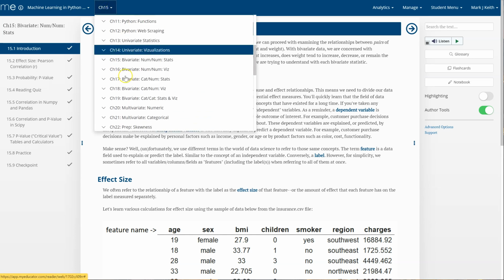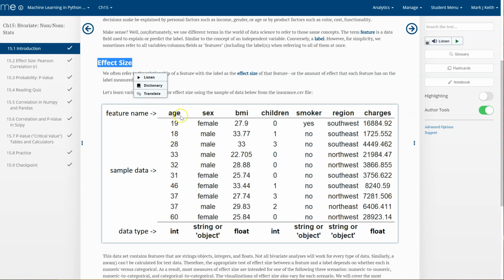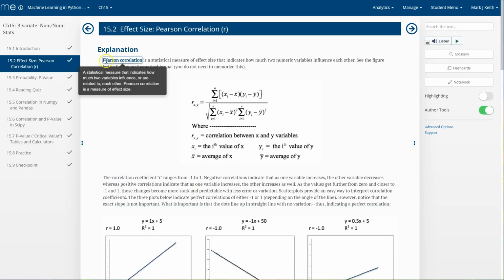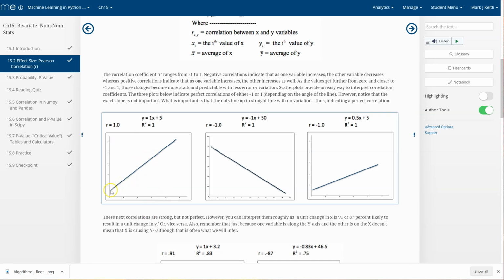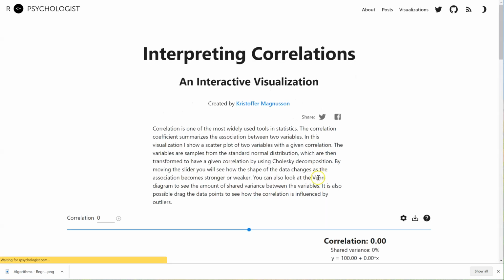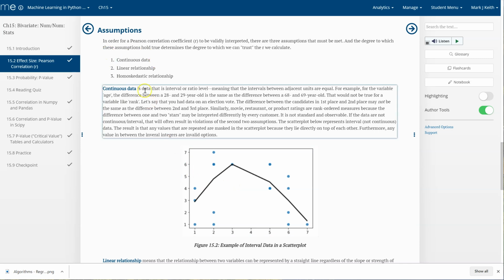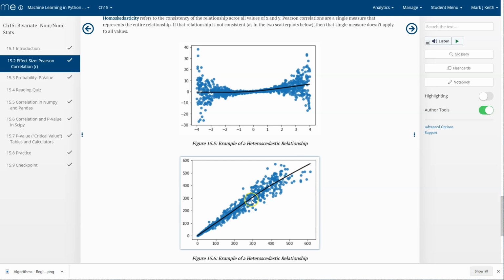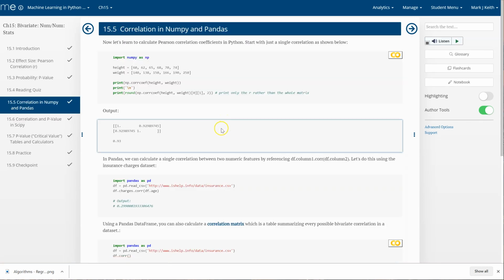Python: Correlation and P-value Concepts